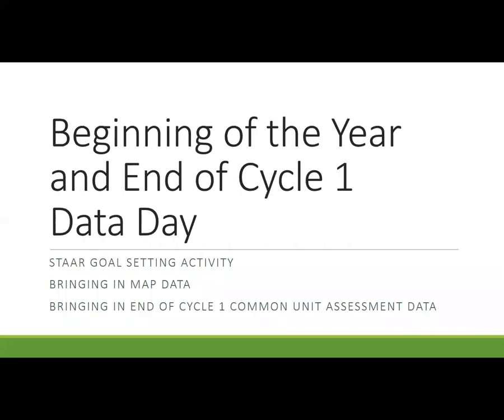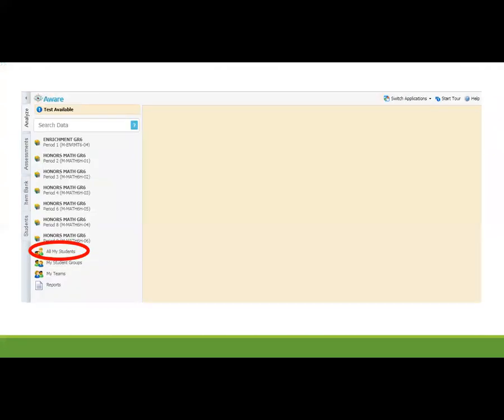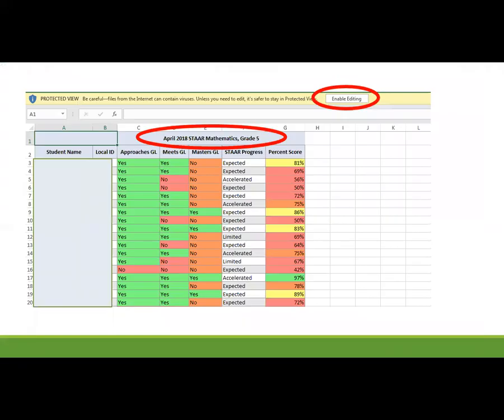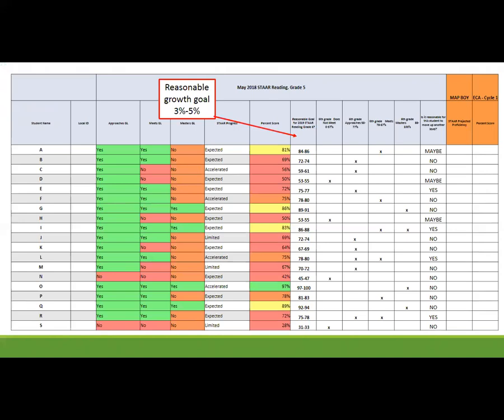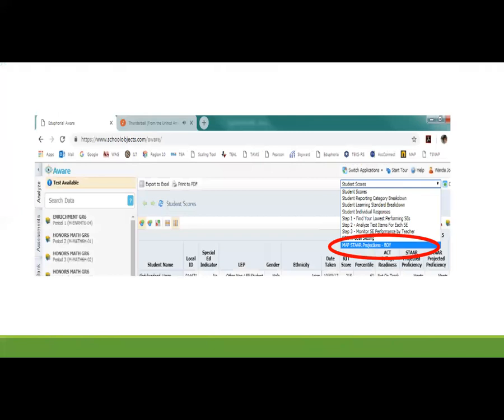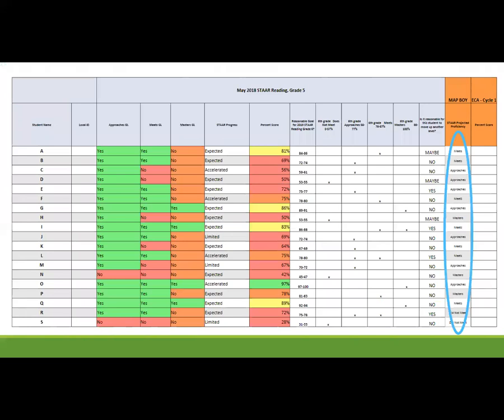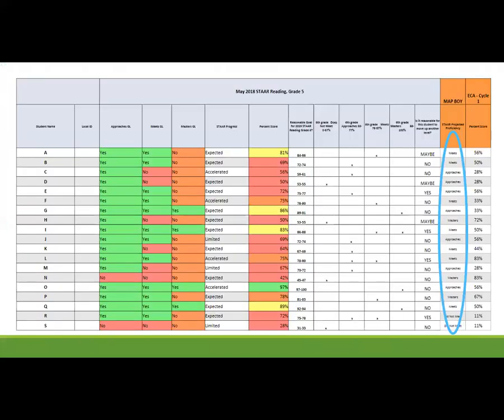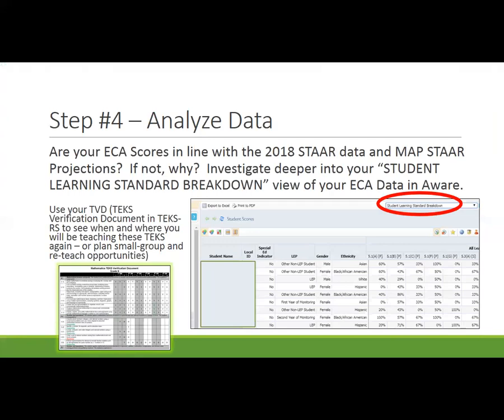Data Day Progress Monitoring End of Cycle 1